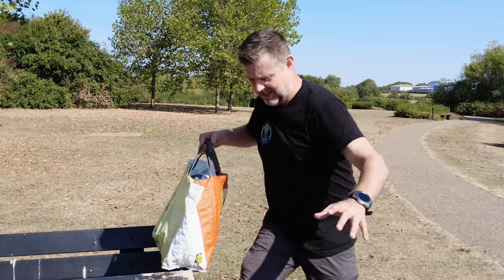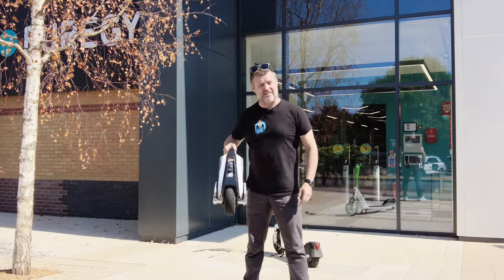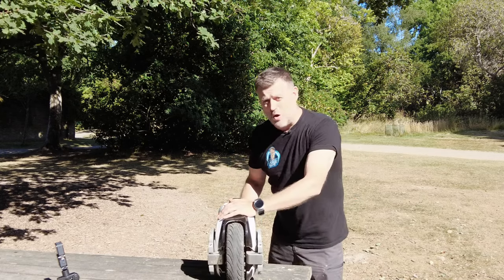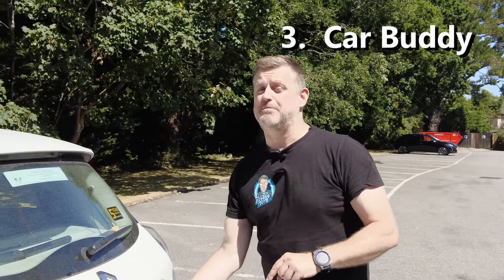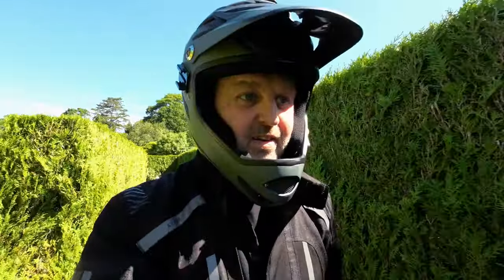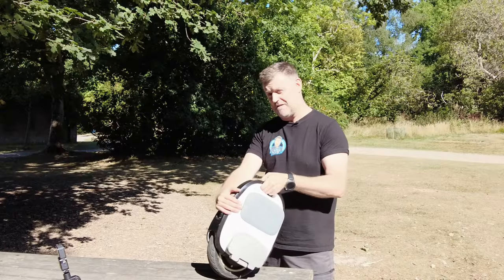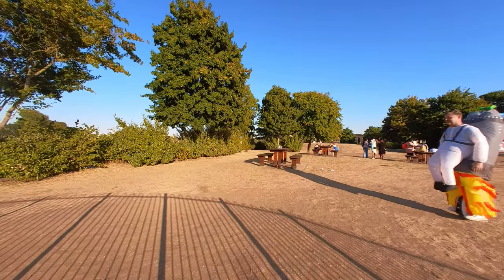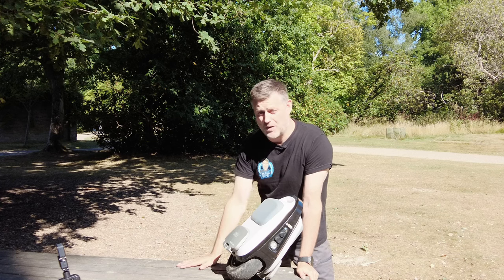The Top Five Reasons Why The MTen3 is a MUST HAVE EUC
In this episode Jon gets his hands on the teeny tiny MTen3.  In a time and age when everyone seems obsessed with size, speed, power and range, is there a place for a tiny wheel in the EUC market?  Jon tackles this issue in his usual style and PLEASE watch until the end for the very best ever use for an EUC.  Enjoy

As always, check out for your best EUC customer experience.